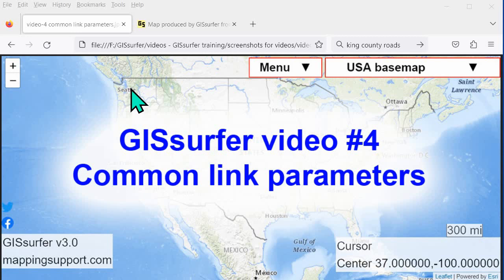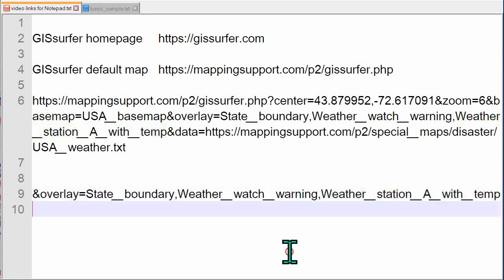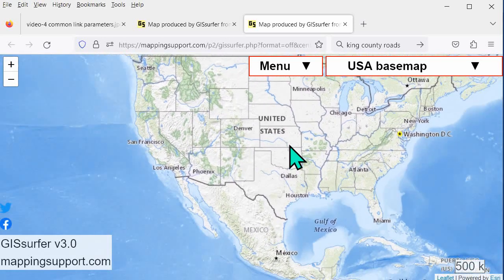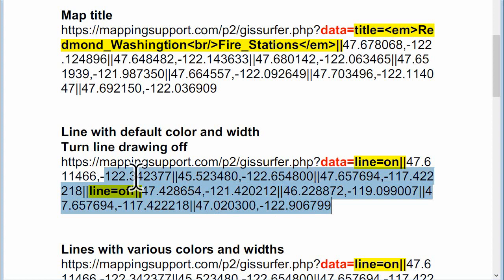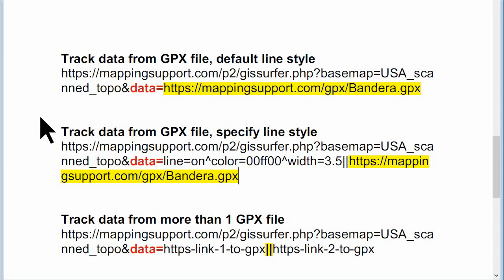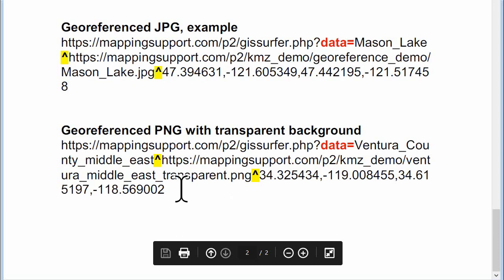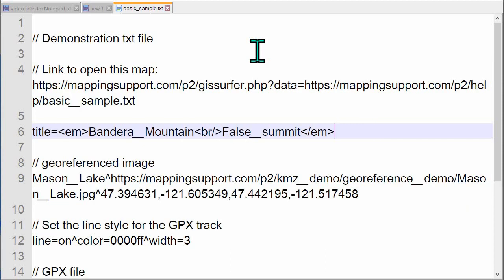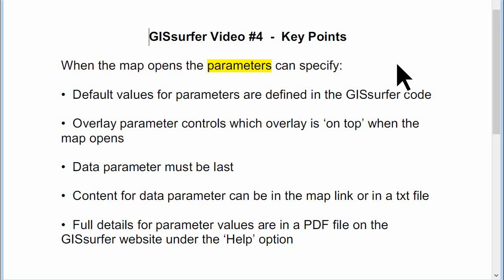GISsurfer 4 - Common Link Parameters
See a demonstration of various parameters that can be included in a GISsurfer map link. Parameters I the link can be used to turn geolocation on when the map opens, change the coordinate format, change the map scale to metric and more. Learn how to use the data parameter to display markers, lines, GPX files and georeferenced JPG and PNG images.